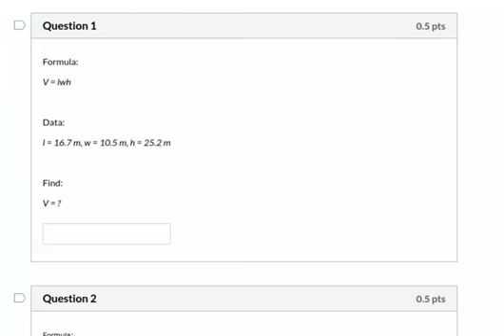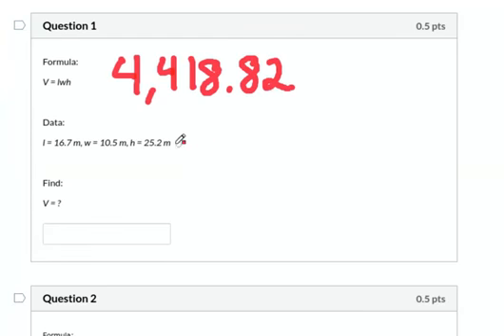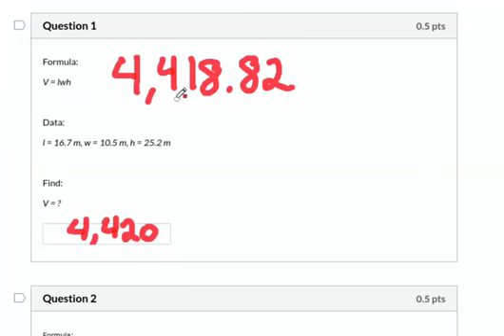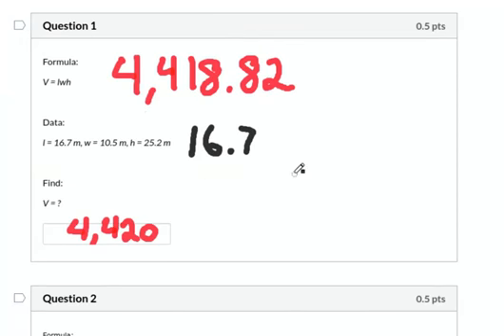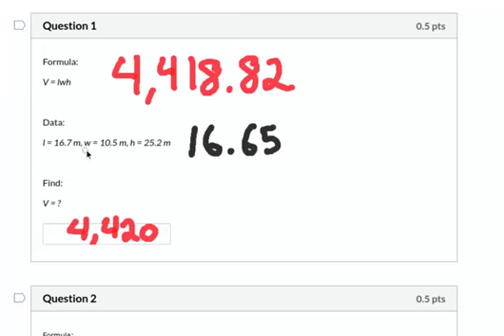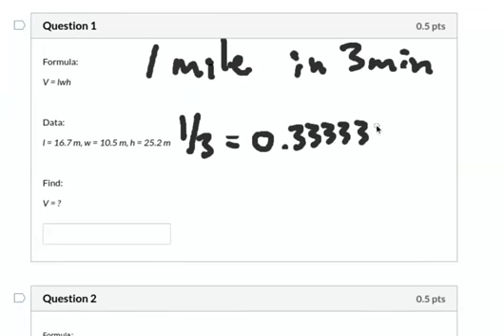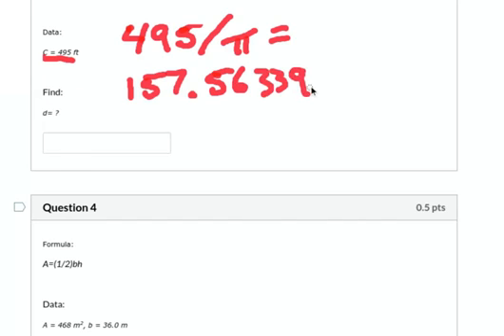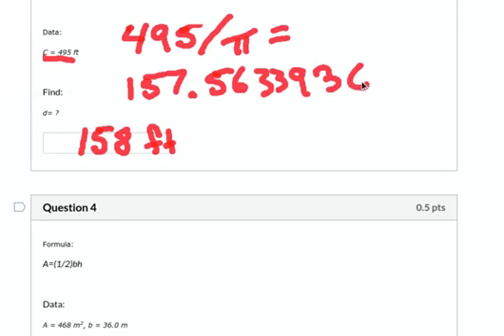Significant Figures Example Problems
This video walks through a set of simple math problems and shows how to properly round the answers using the rules for significant figures.